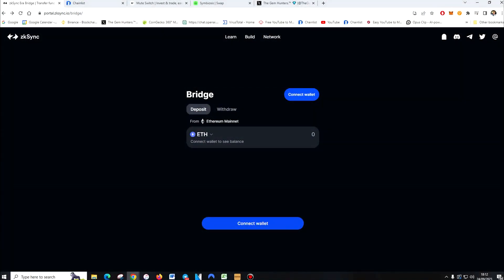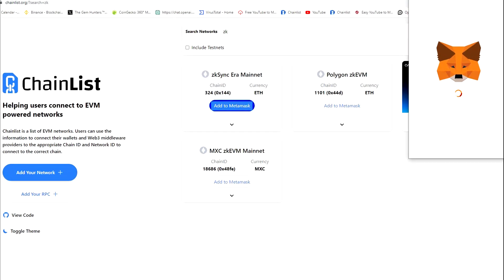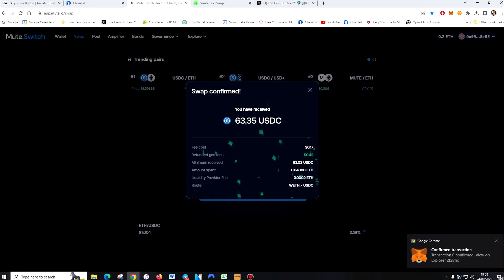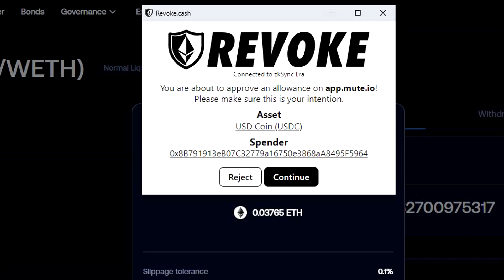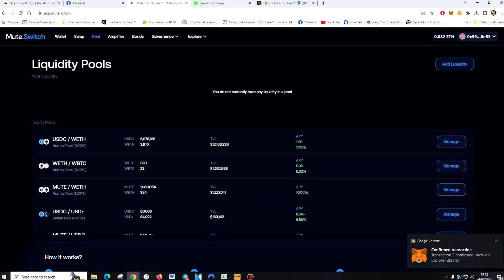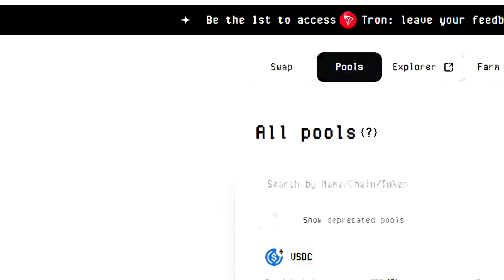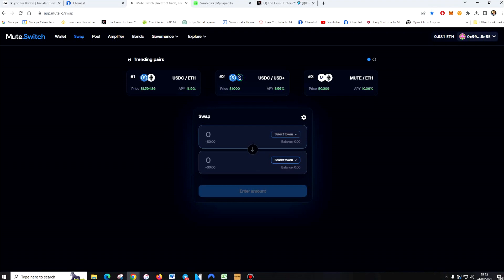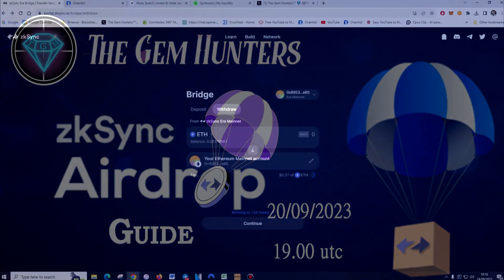ZkSync Airdrop Tutorial - The Gem Hunters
Please support us, in supporting you by following